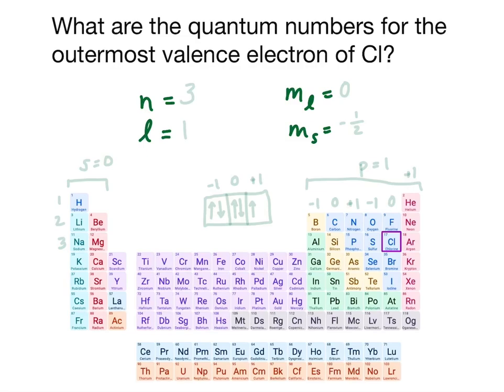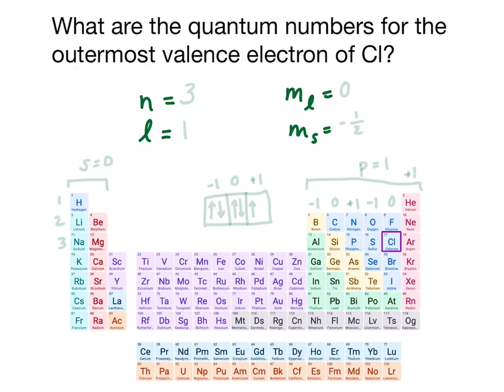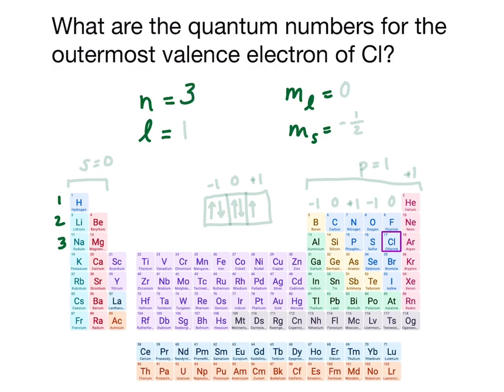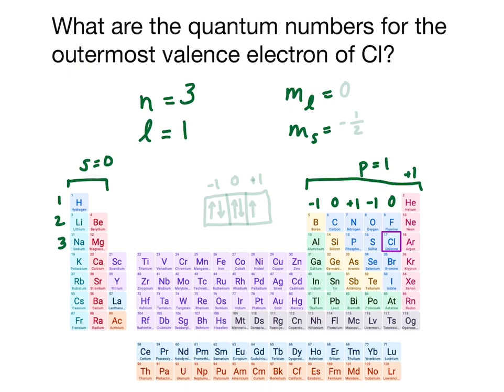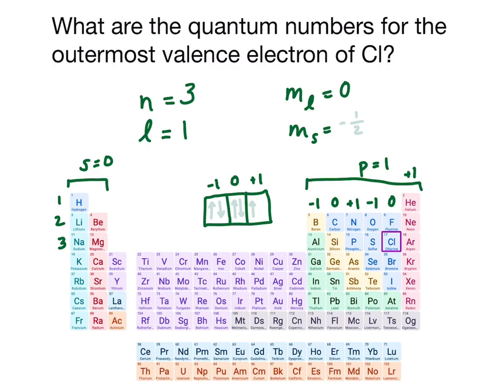Using the Periodic Table to Determine Quantum Numbers - Chemistry Practice Problems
Let's practice using the periodic table to determine quantum numbers!